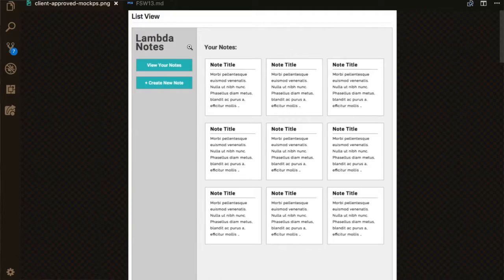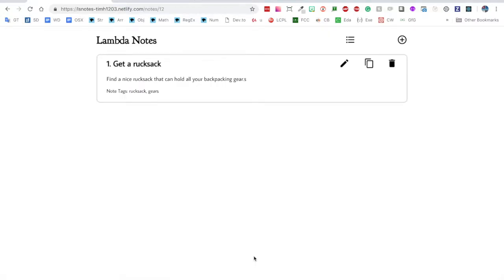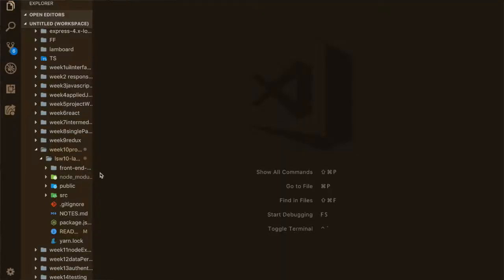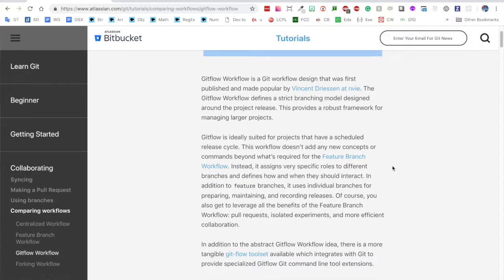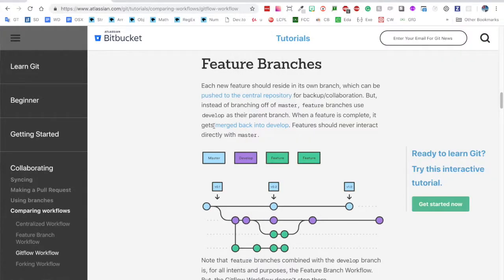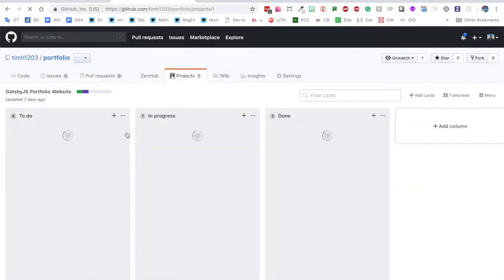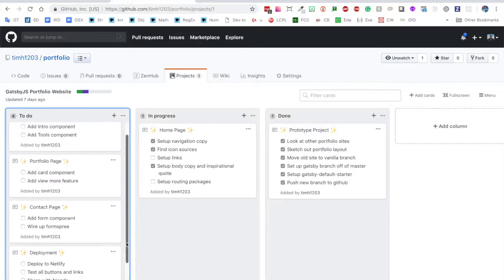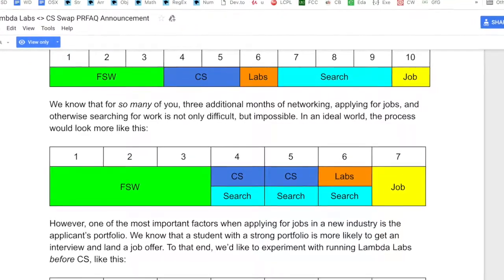Lambda School Week 15: Back End Week | Full Stack Web Development Academy | travelDev Vlogs (177)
I finished the Web Development Track!! Now onward to Computer Science portion for 10 weeks and then Labs. Here's some of my observations about back end project week and my difficulties.

00:01 Back End Project on Heroku, Front End Project on Netlify, Deployment
03:35 Talked about GitFlow Workflow
05:09 Trello, Github Project Boards, ZenHub
06:00 Lambda Labs vs Computer Science Swap Trial
08:04 Moving to Houston, Texas!
08:54 Getting ready for Computer Science curriculum

How do I delete a Git branch both locally and remotely